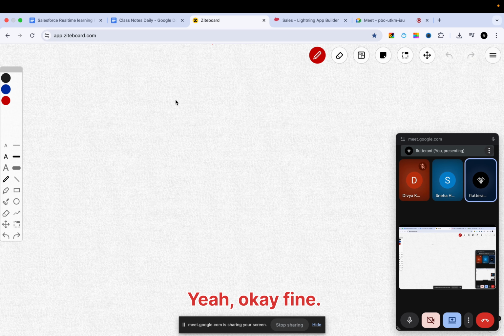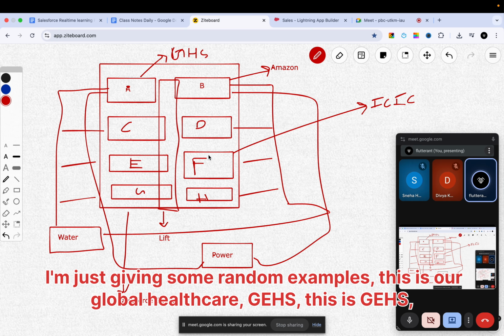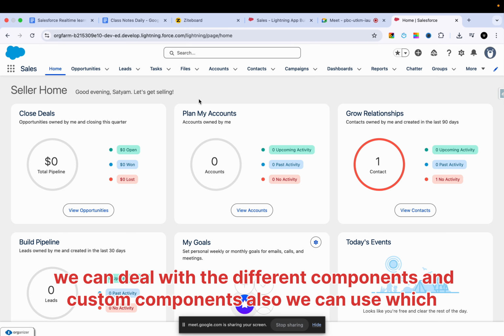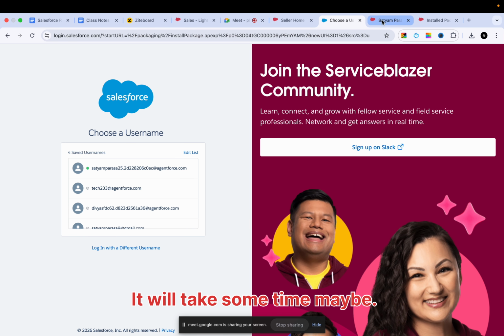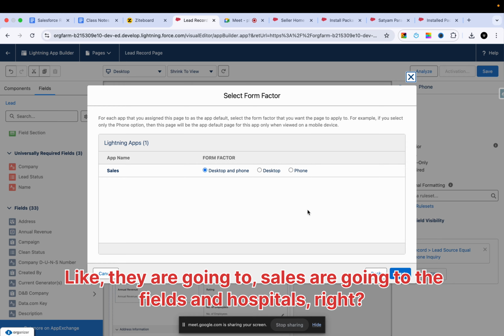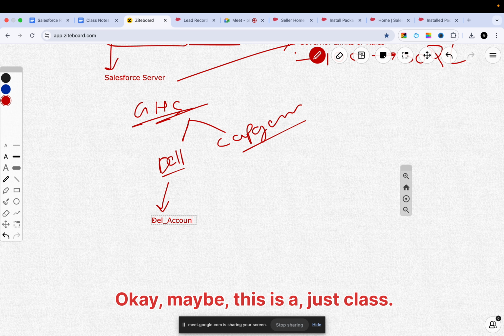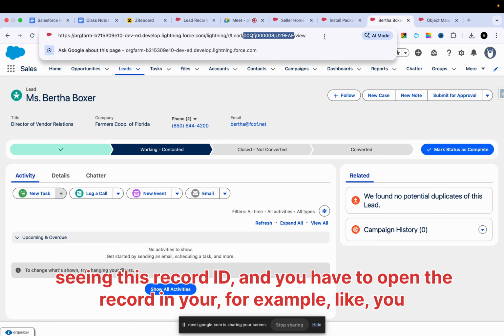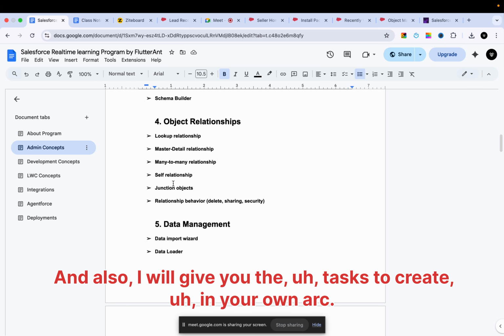Day 2 - Multi-Tenant Architecture in Salesforce | Explained with Real-time Example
In this video, we break down Multi-Tenant Architecture in Salesforce in the simplest way possible.
No heavy theory. No confusing terms.

Here’s the thing — most beginners hear “multi-tenant” and get stuck. So I explain it using a real-life apartment building example that makes everything click in minutes.

You’ll understand
• What multi-tenant architecture actually means
• How multiple companies use the same Salesforce platform safely
• How data security works between different orgs
• Why Salesforce uses multi-tenant instead of single-tenant
• How governor limits fit into this architecture
• Real interview-friendly explanation

• New to Salesforce
• Preparing for interviews
• Attending Salesforce classes
• Wanting a crystal-clear foundation

By the end of this video, you’ll be able to explain multi-tenant architecture confidently in interviews using simple examples.

📌 This is Day 2 of my Salesforce learning series.